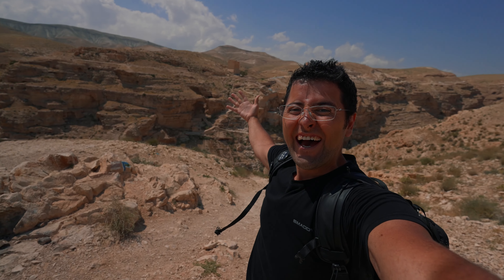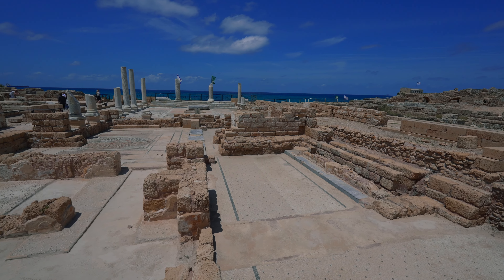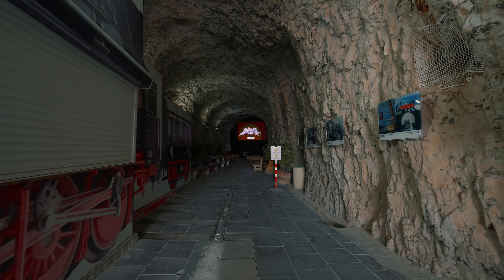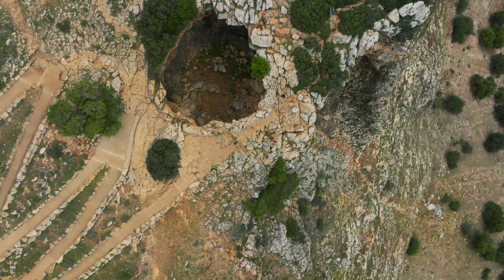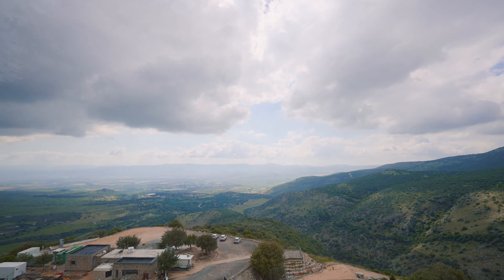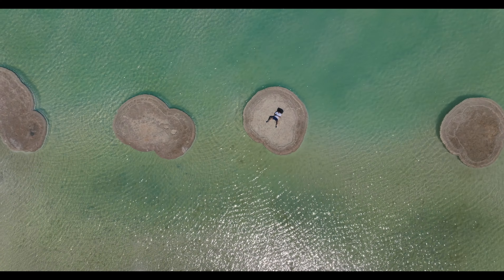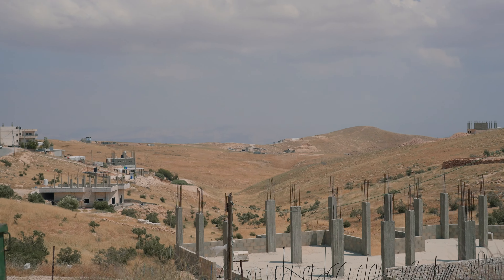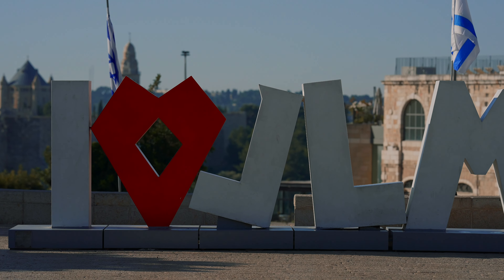Top 10 Places To Visit In Israel - Travel Guide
I just returned from exploring the country of Israel for 2 weeks, and today I want to share with  you my Israel top 10 🙂

From the beautiful blue and green colors of the Dead Sea to the most epic castle view overlooking deep valleys at Nimrod's Fortress, Israel has become my most favorite travel destination so far, and I only desire that this travel guide will assist you in your explorations of this awesome country!